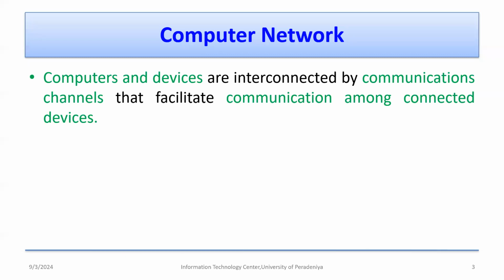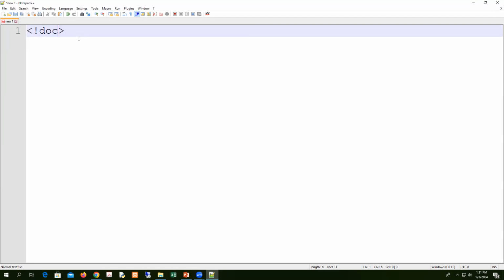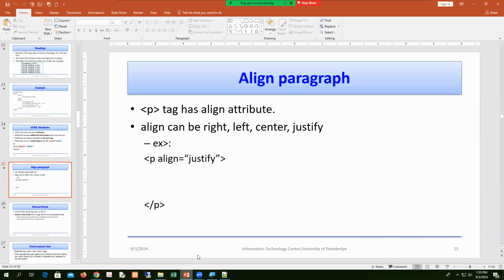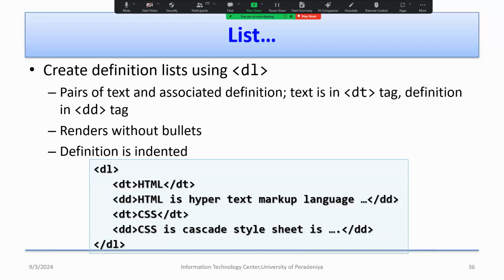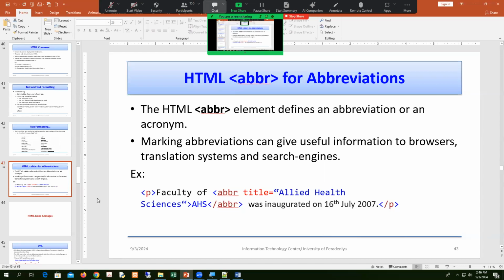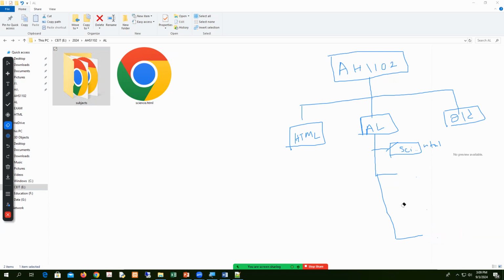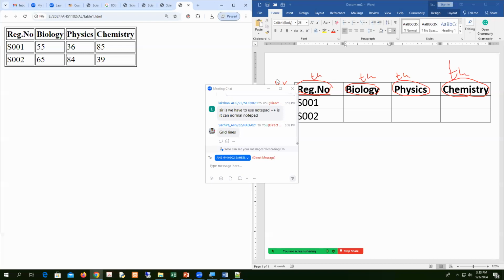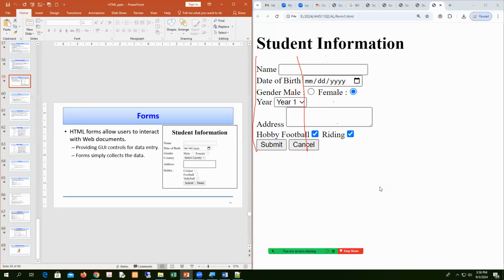AH1101 Day1_HTML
HTML Basics